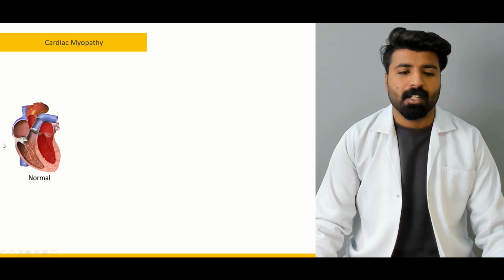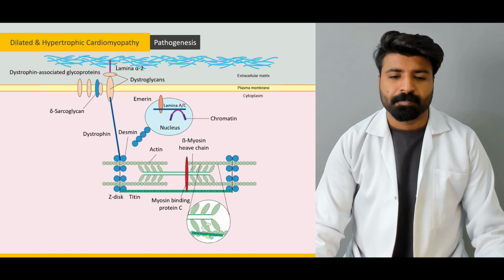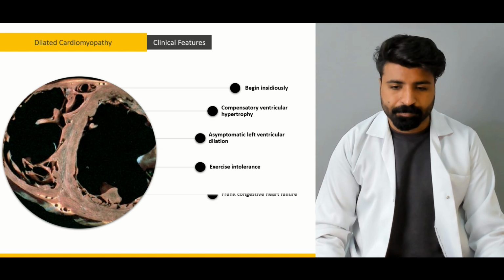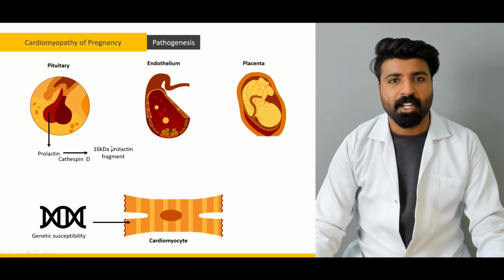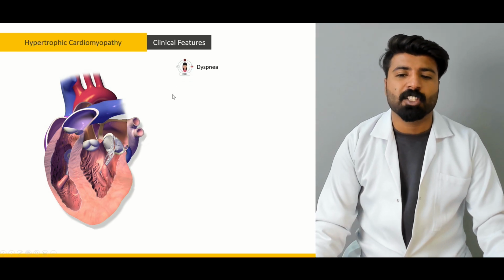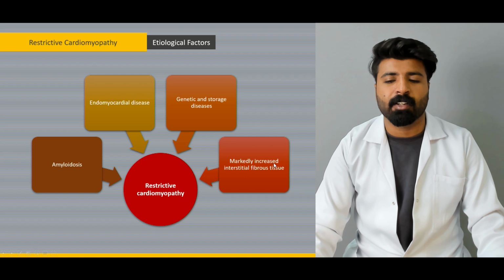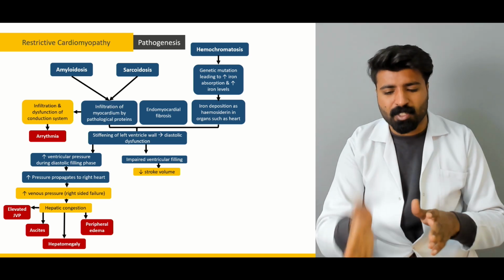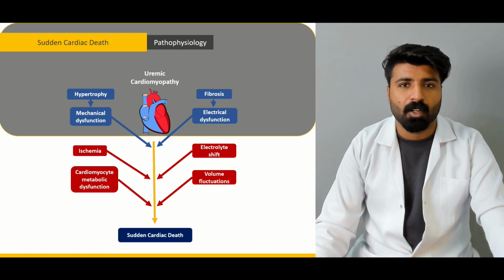Cardiac Myopathy | Pathology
Cardiac Myopathy: Pathology Lecture 💓📚

Explore the intricacies of cardiac myopathy in this comprehensive sqadia.com medical lecture. Learn about the pathophysiology and pathology of heart failure, including dilated, hypertrophic, arrhythmogenic, and restrictive cardiomyopathy. 🌟

▬ 🔍 Cardiac Myopathy Overview ▬▬▬▬▬▬▬▬▬▬
Cardiomyopathies are primary diseases of the myocardium, excluding damage caused by external factors. This lecture classifies cardiomyopathies into major clinicopathologic groups: dilated cardiomyopathy (DCM), hypertrophic cardiomyopathy (HCM), arrhythmogenic cardiomyopathy (AC), and restrictive cardiomyopathy (RCM).

▬ 🩺 Types of Cardiomyopathy ▬▬▬▬▬▬▬▬▬▬

👉 Dilated Cardiomyopathy (DCM)
The most common type and a leading indication for heart transplantation. Characterized by biventricular dilation, impaired contractility, and congestive heart failure. Learn about its pathogenesis and clinical features.

👉 Hypertrophic Cardiomyopathy (HCM)
Cardiac hypertrophy disproportionate to hemodynamic load. Discover its pathology and clinical features.

👉 Arrhythmogenic Cardiomyopathy (AC)
A highly arrhythmogenic disease of the desmosome with a high risk of sudden death. Initially described as a right ventricular disease (arrhythmogenic right ventricular cardiomyopathy, or ARVC), AC now includes biventricular and left dominant forms.

👉 Restrictive Cardiomyopathy (RCM)
Understand its pathophysiology and etiological factors.

▬ 💡 Additional Topics ▬▬▬▬▬▬▬▬▬▬

👉 Toxic Cardiac Myopathy
Causes include ethanol, cobalt, catecholamine, and cocaine.

👉 Cardiomyopathy of Pregnancy
Develops in the last trimester or first 6 months post-delivery.

👉 Sudden Cardiac Death
Pathophysiology and causes discussed at the end of the lecture.

▬ 📚 Comprehensive Learning ▬▬▬▬▬▬▬▬▬▬
Enhance your knowledge with detailed explanations and visuals, making complex concepts easy to grasp. Perfect for medical students seeking to deepen their understanding of pathology. Join us on sqadia.com for an enriching learning experience. 📽️✨